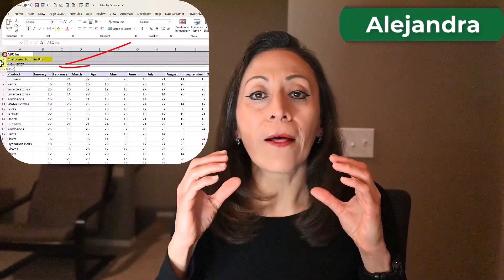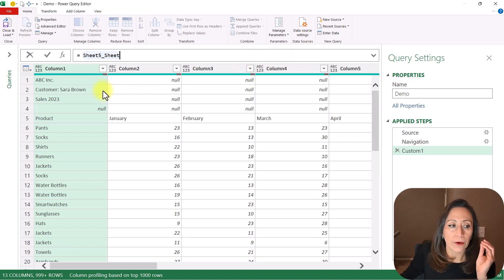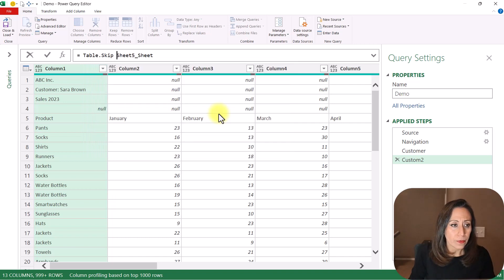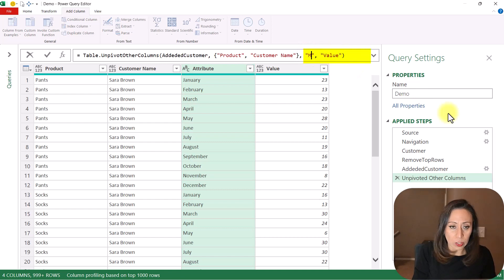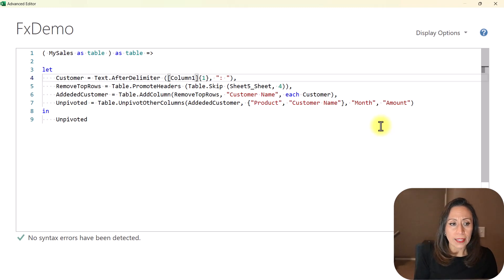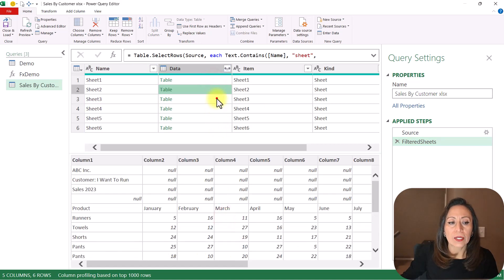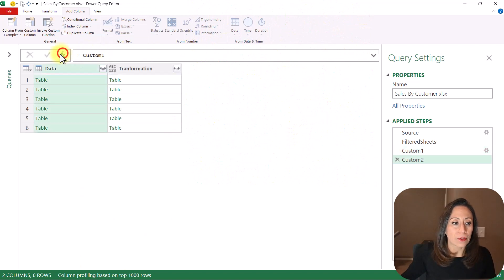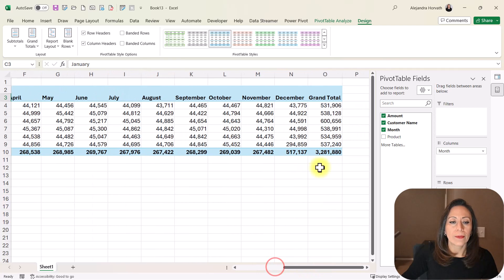How To Dynamically Keep a Single Value Using Power Query - Bonus: Create a Custom Function!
0:00 - Overview of dynamic customer name insertion and table transformation
0:23 - Importing data from Excel into Power Query
1:12 - Transforming data and removing unnecessary steps
2:11 - Extracting customer name dynamically
3:34 - Adding customer name column and promoting headers
5:09 - Unpivoting data from January to December
6:31 - Renaming columns for clarity
7:04 - Creating a custom function for transformation
9:02 - Applying the custom function to all sheets
12:23 - Combining all transformed tables
13:17 - Finalizing and loading data into a pivot table
14:30 - Formatting pivot table and final adjustments

Note: Timestamps generated by ChatGPT